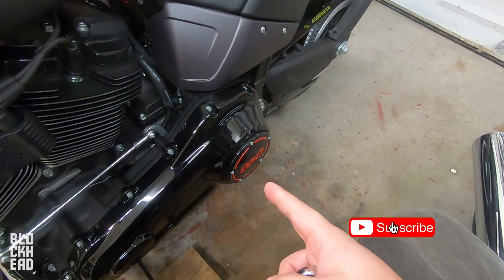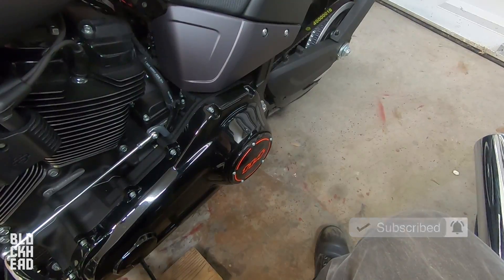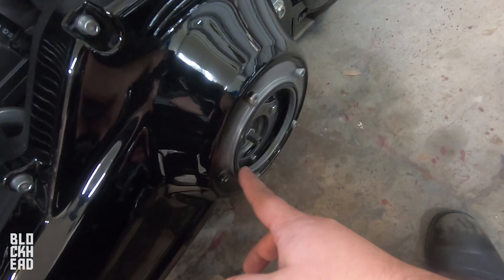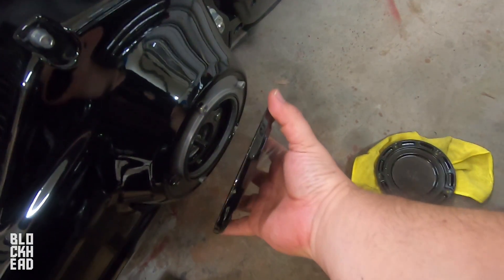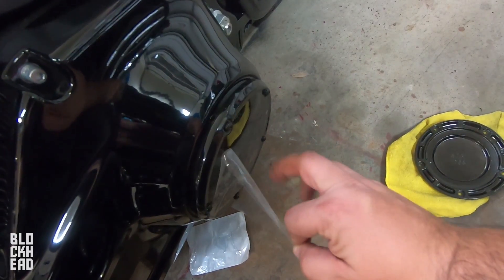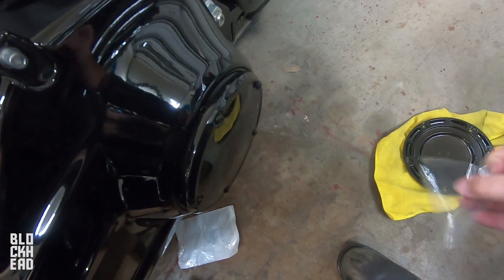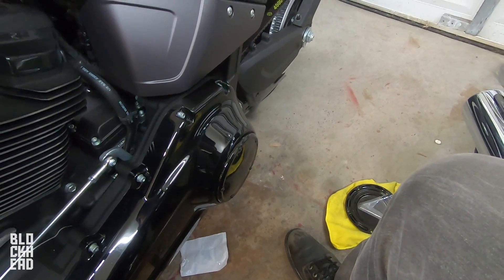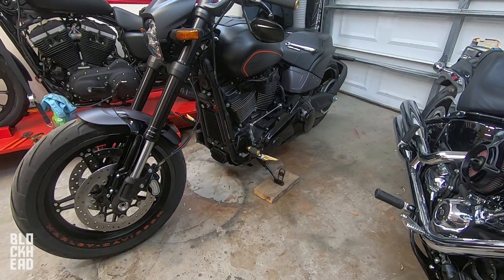Harley-Davidson Derby Cover Replacement / Install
How to replace your Harley-Davidson derby cover! Bike in the video is a 2019 Harley-Davidson Softail FXDR.

Deuces!

► Ms. Blockhead

► BIKES:
2019 Harley-Davidson FXDR
2019 Harley-Davidson Low Rider
2018 Honda Grom x2

How We Talk to Each Other:

Blockhead Shop!